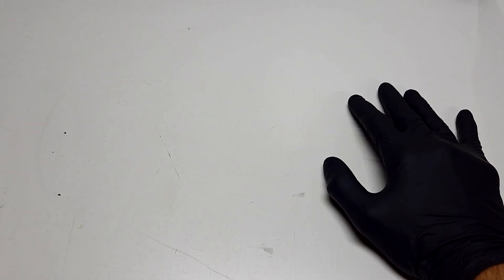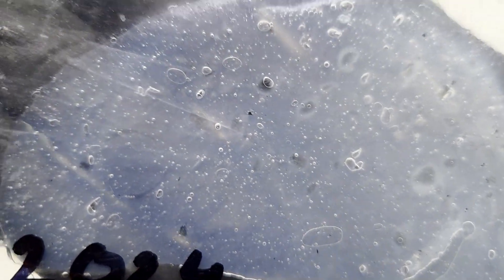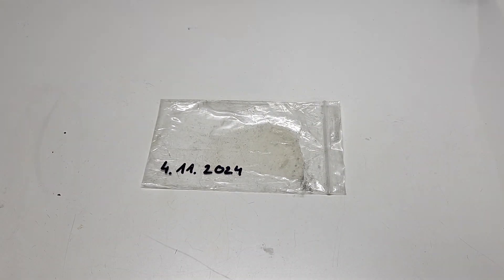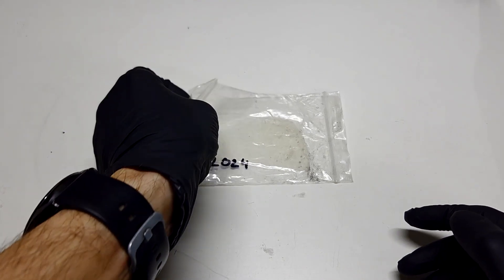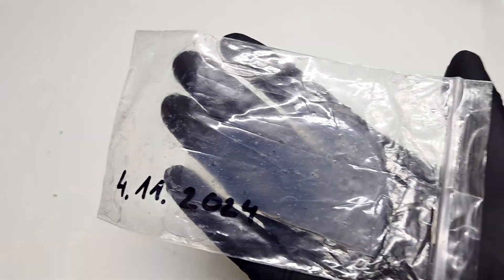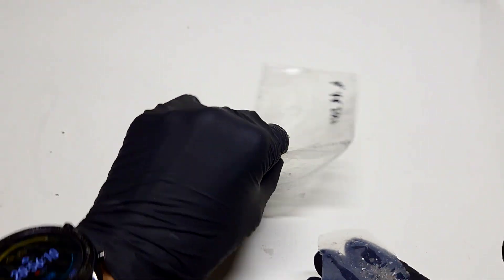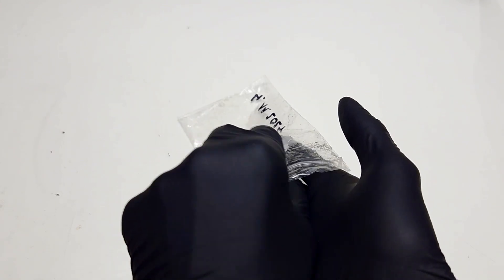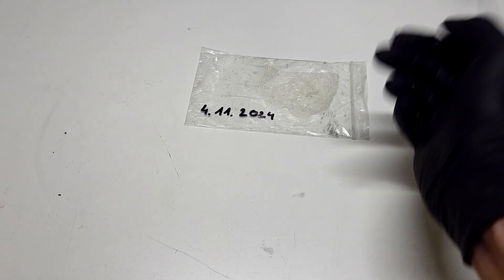A Battery GEL Membrane after 1 YEAR?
How is looking a Battery GEL Membrane after 1 YEAR?

If you want to test your batteries like a PRO, for testing the cycle life, efficiency, energy density, and many more? Then the NEWARE battery testers will do the job really nice. I recommend the Battery tester CT-4008-5V6A-S1

Song: Rameses B - Set Me Free